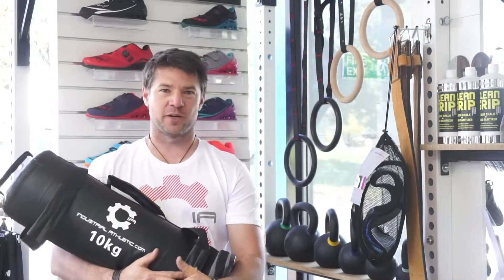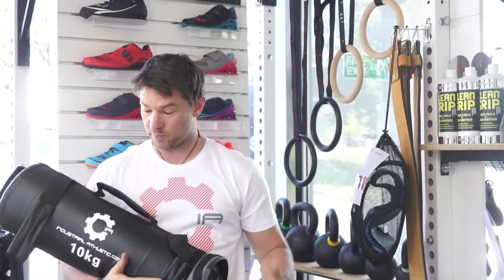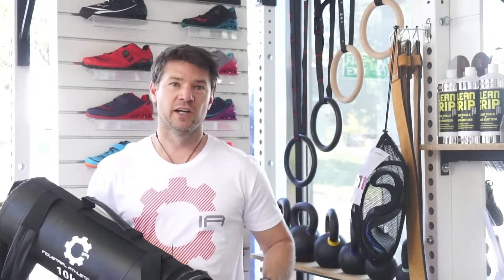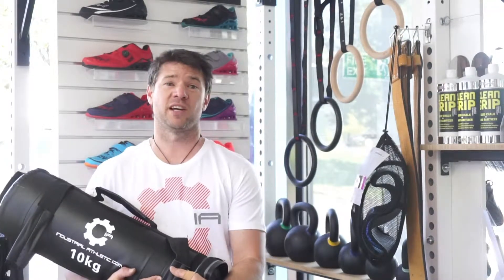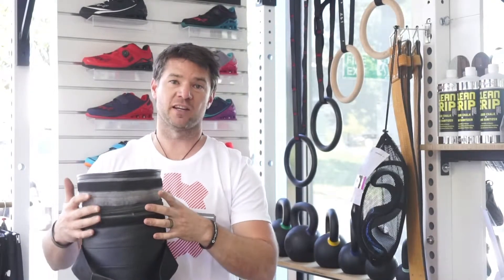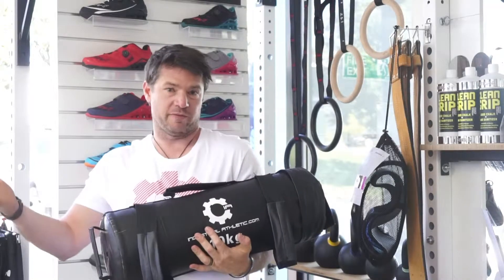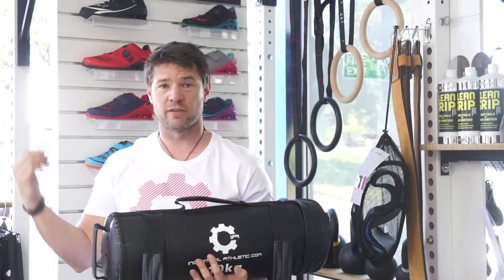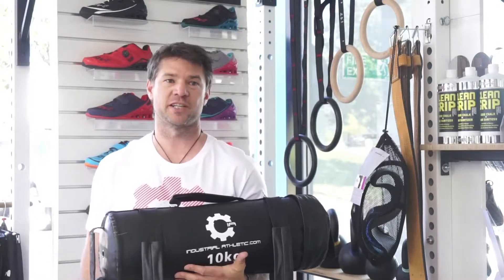ProTips in 2 mins: Industrial Athletic Powerbags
Our favourite person who's named 'Rob' is back with your monthly sesh of 'Protips in 2 mins'

This time we've got all the yarns on our Industrial Athletic power bags, and why they stand out from the rest - cause they defs do!

So today here at Industrial athletic we're going to have a quick review of power bags.  Power bags are a great training tool - they're very diverse - you can use them for strength, speed, and definitely for fitness.  One of the biggest benefits is they're quite soft and forgiving so if you do have any explosive or diverse movements - carrying a bag on your shoulder, running up a hill, doing some sprints, picking it up - they are very comfortable to use.

One thing with Industrial Athletic sand bags is they are full of sand but they're still balanced.  One of the major problems you will get with a sand bag is that they leak, so we've spent a lot of time developing a double enclosure.  We've got all of our sand in a nice, durable, hefty bag inside, a foam layer before you hit this outer PVC coating, which is incredibly durable as well and then a double enclosure with the velcro and a zip.

For any piece of functional fitness equipment you want it to be functional, so we'e added a lot of handles on here that have a lot of play on them - handles on the end, handles on the side, handles on the top - carry it like a suitcase, over the shoulder or perform clean and jerks.

The Industrial Athletic power bag is an incredibly versatile and incredibly durable piece of equipment - it's great for all skill levels and comes in size rom 5 to 20 kgs.